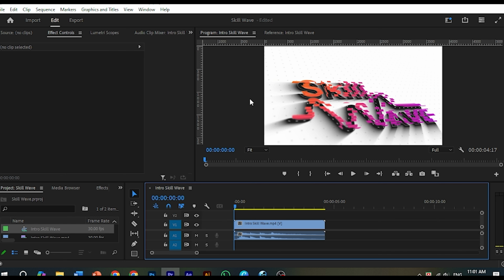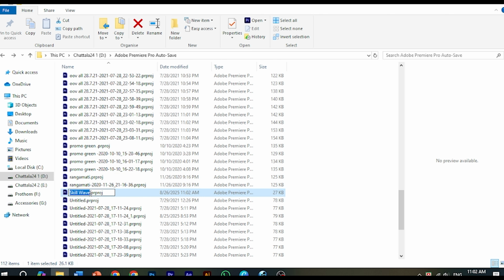How to Rename Premiere Pro Projects [ Easy Tutorial ]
🎬 Want to rename your Premiere Pro project but not sure how? Don’t worry—it’s super easy! 🚀 Follow these simple steps to rename your project safely without breaking file links.

📌 Steps to Rename a Premiere Pro Project:

1. Close Your Project:
Make sure the project is not open in Premiere Pro.

2. Locate the Project File:
Go to the folder where your .prproj file is saved.

3. Rename the File:

Right-click the project file → Rename

Type your new name and press Enter

4. Reopen in Premiere Pro:
Double-click the renamed file—it will open with the new name.

Optional (Organized Workflow):

Also rename your project folder if you want everything organized.

Make sure linked media stays in the same place so Premiere doesn’t lose files.

✅ That’s it! Your project now has a fresh name without any hassle. 🎉